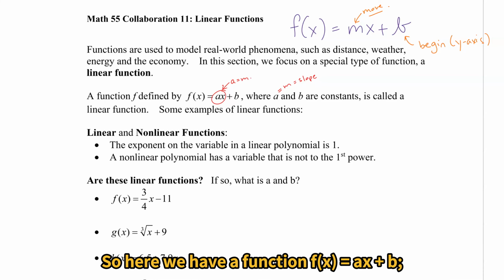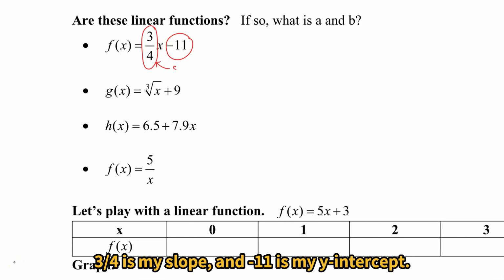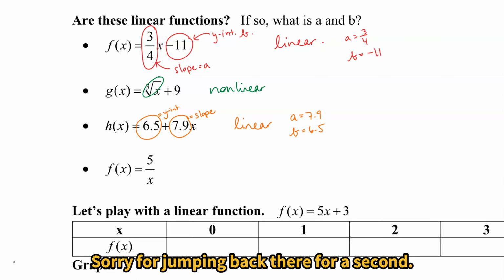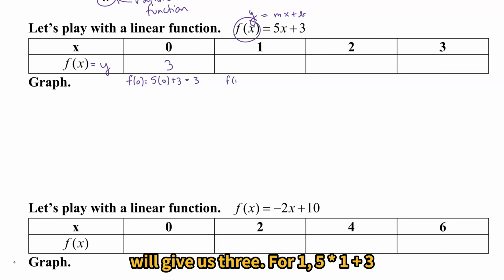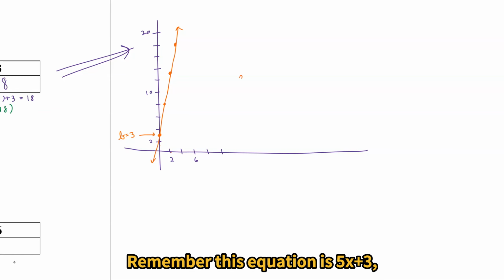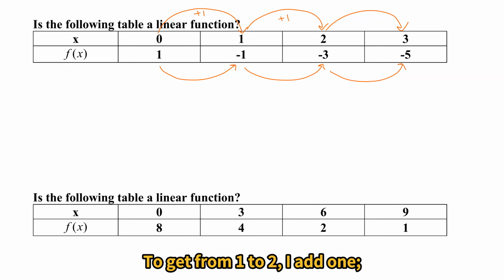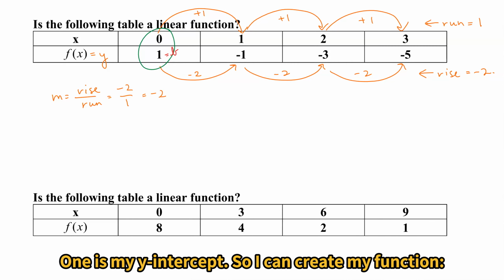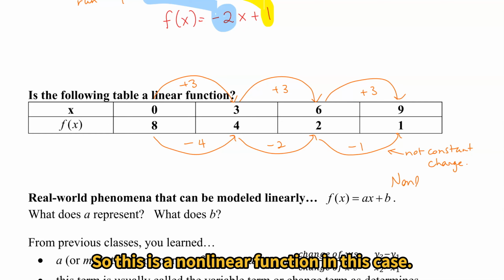Linear Functions Part 2